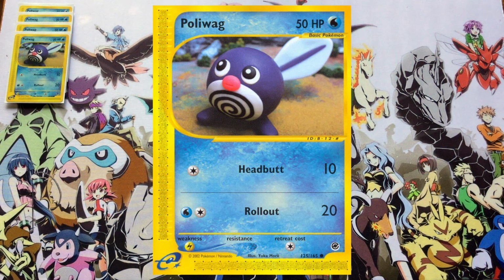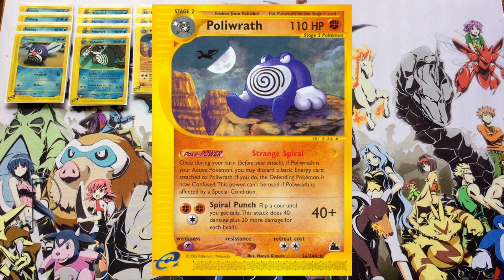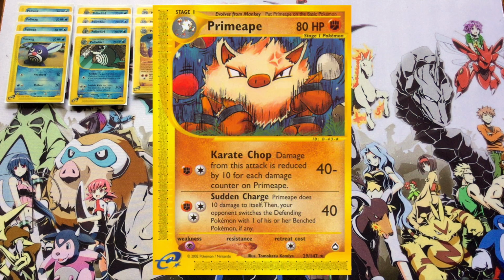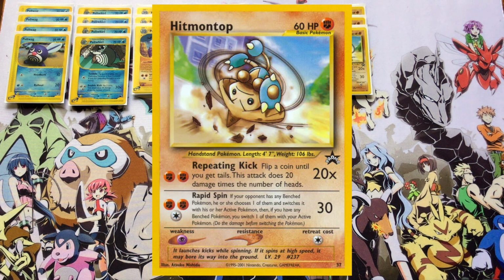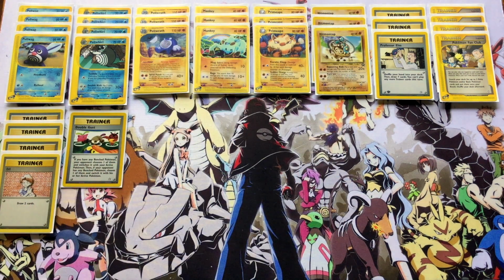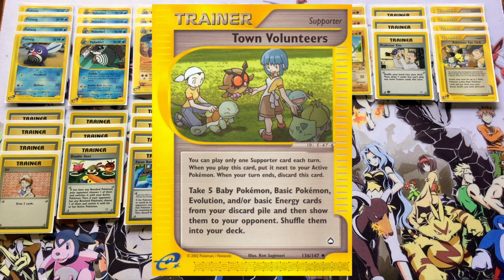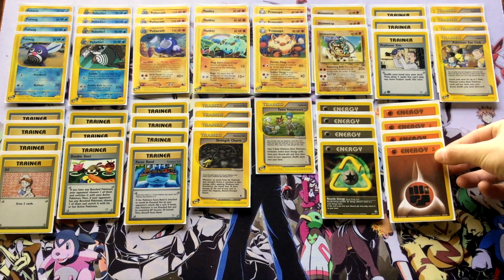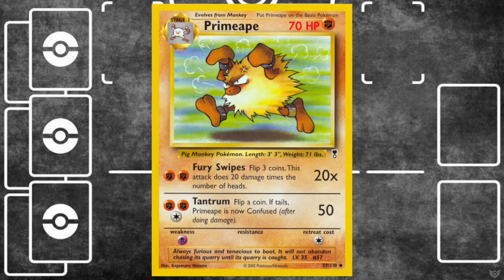Chuck Theme Deck: Neo-On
Time for the Johto leaders to get a proper spotlight. Theme decks for alllll. Chuck strikes in with his fighting-type themed build.